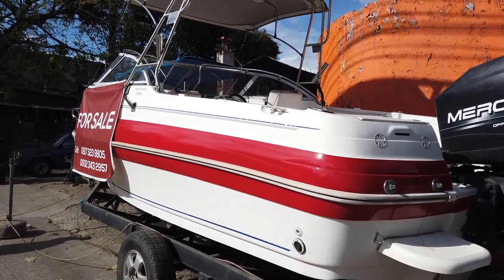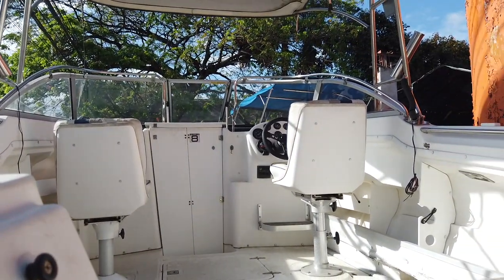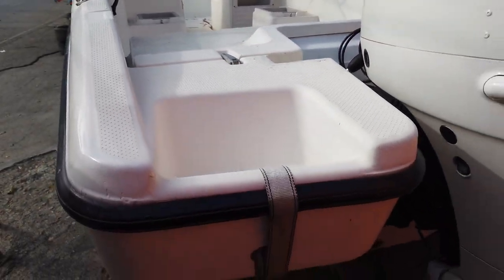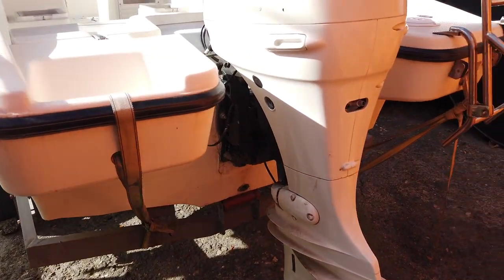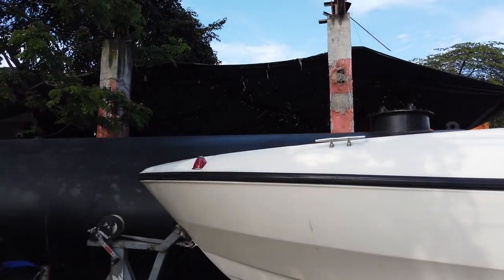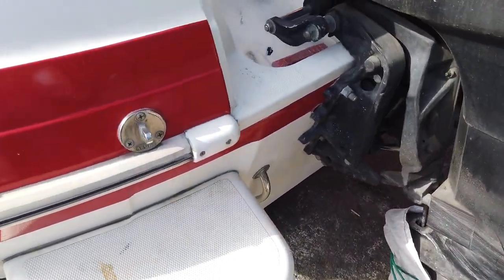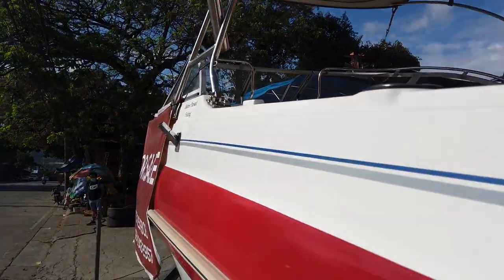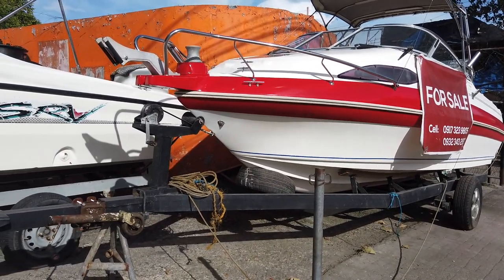Boats For Sale Cebu. Pesos 1.5 M Each.